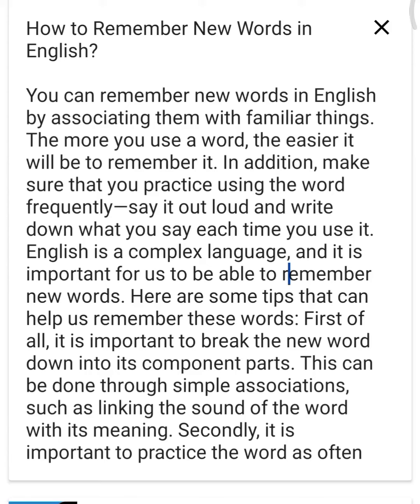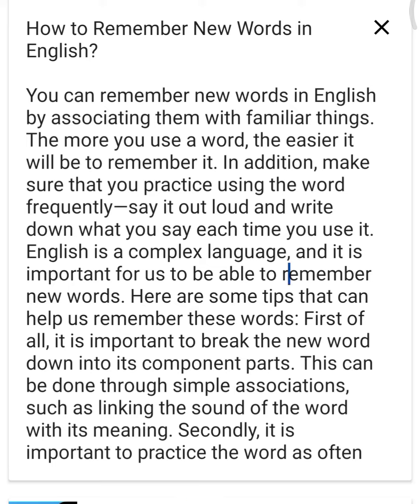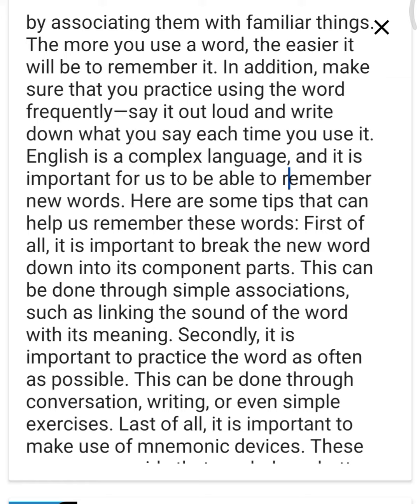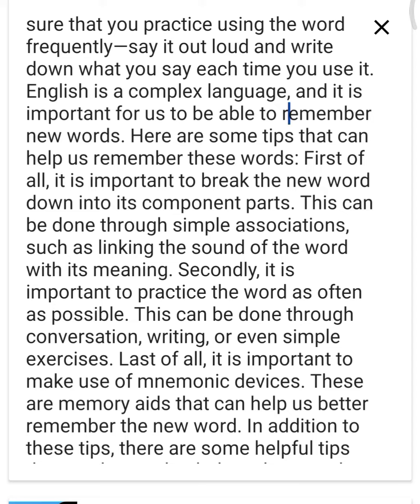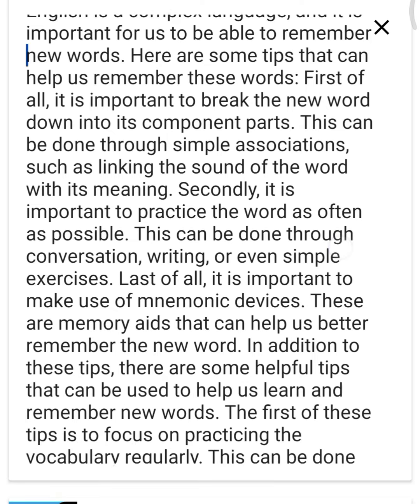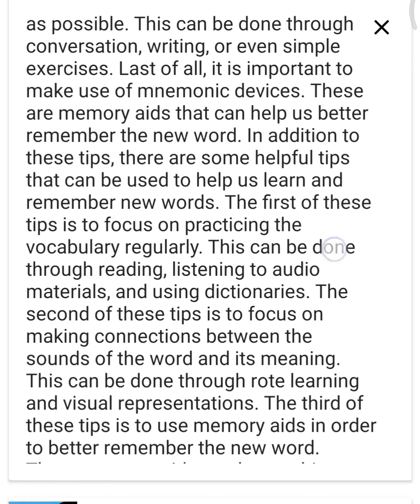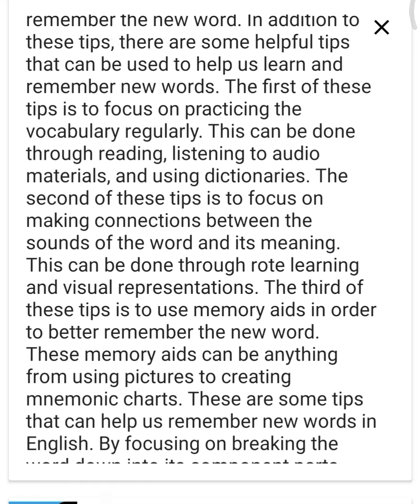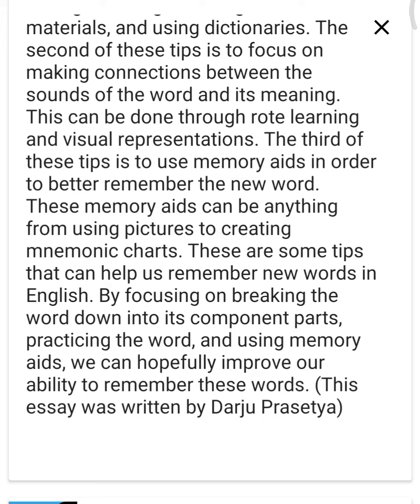How To Remember New Words in English?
How To Remember New Words in English? English is a complex language and it is important for us to be able to remember new words. It is important to break the new word down into its component parts. The more you use a word, the easier it will be to remember it. Make use of mnemonic devices that can help us to better remember these words.

tags;
how to learn english, learn english: 3 easy ways to get better at speaking english, how to remember new words in English,